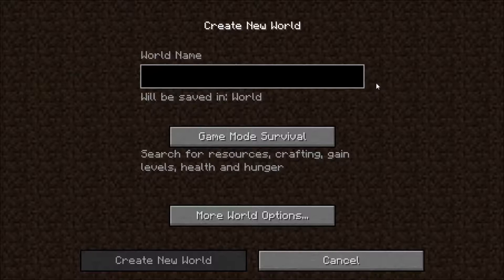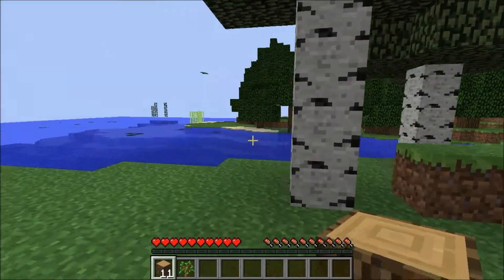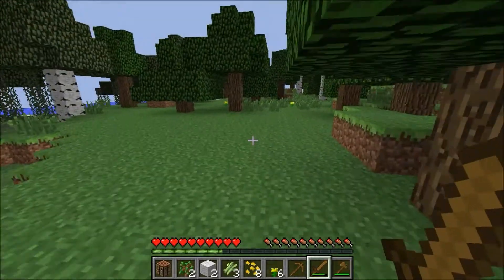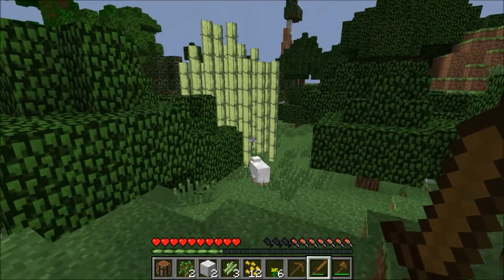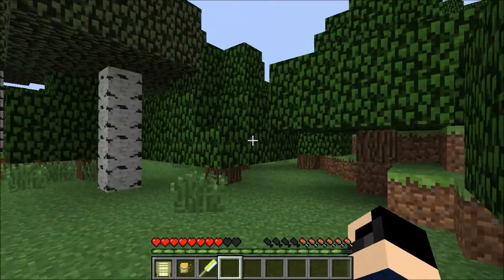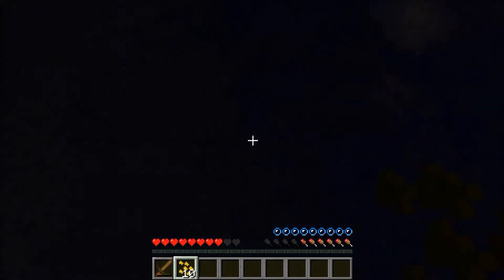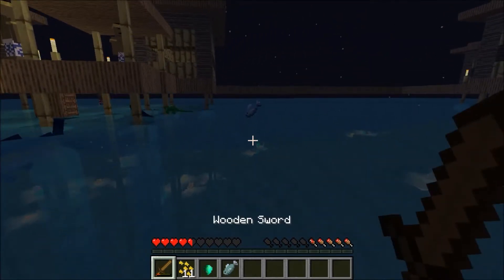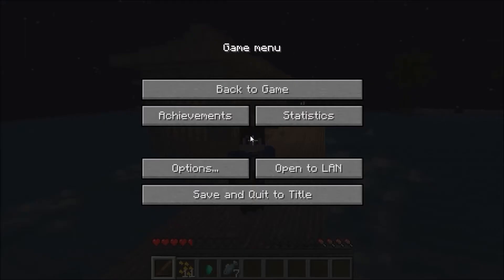(S1E1) Let's Play Tropicraft- Piña Coladas, Easter Island Heads, and Lizards!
Hey doods!
In this episode, we begin the amazing adventures of Kermit in Tropicraft! We end up getting drunk and finding ourselves in a strange land... Hopefully some locals can help us!

In the next episode, we will travel in hopes of finding the mainland, so that we can start on the major project that I mentioned many times so far.